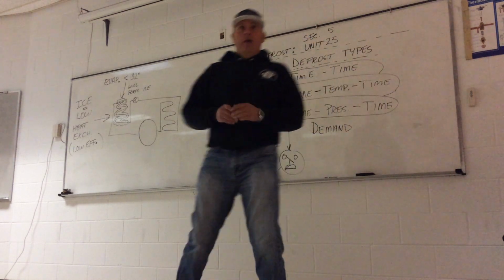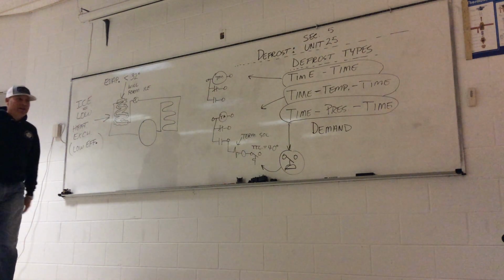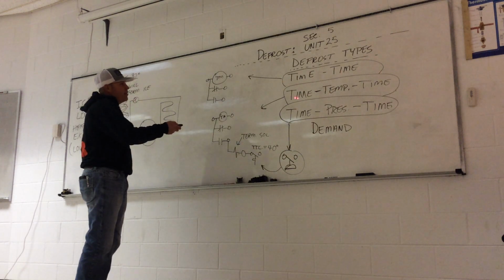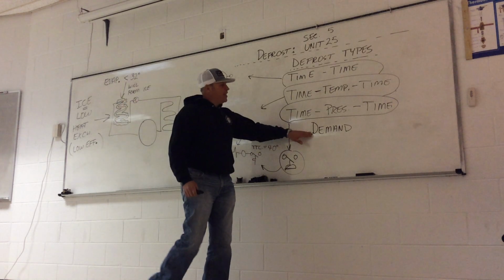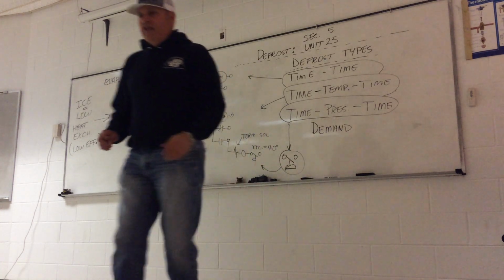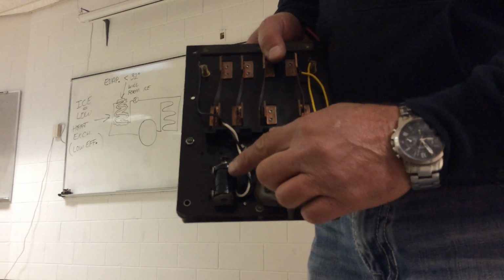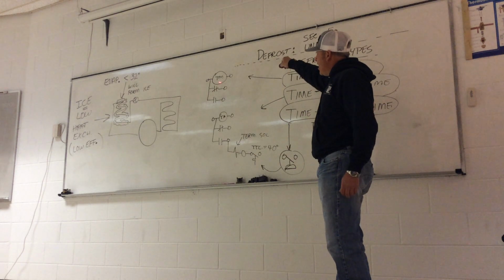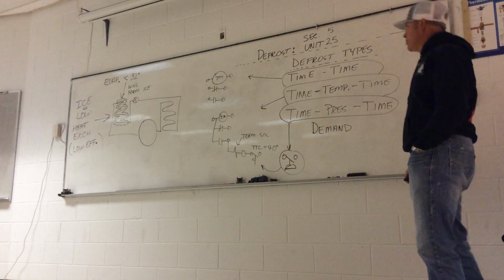Defrost Clocks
The understanding of the different types of defrost configurations